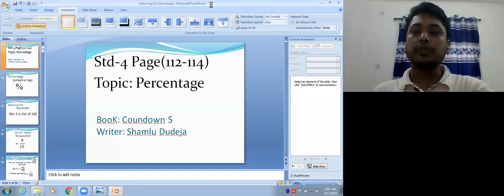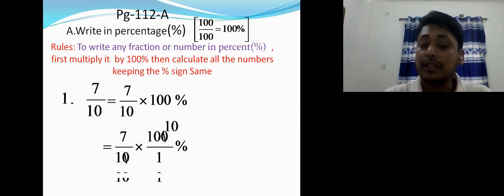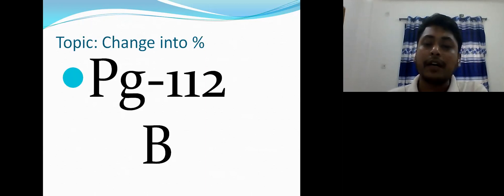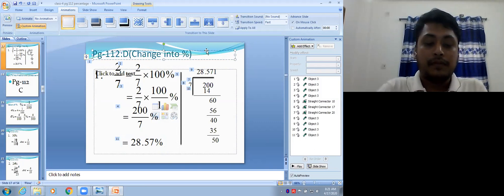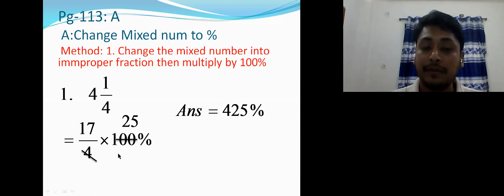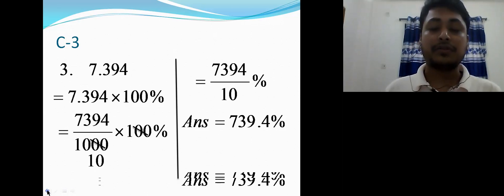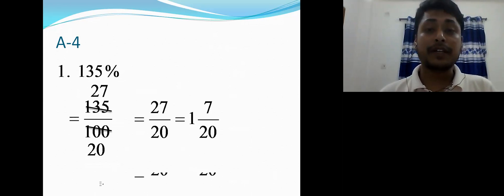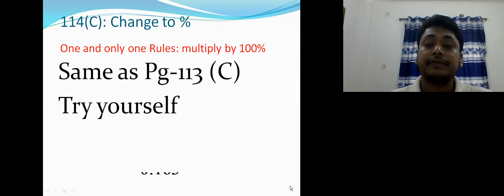STD-4 Pg (112- 114) percentage